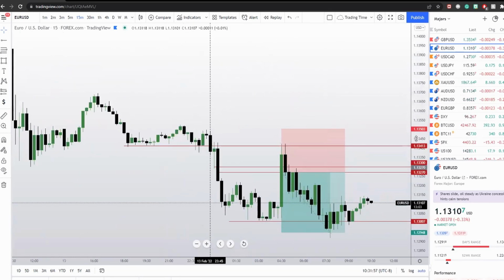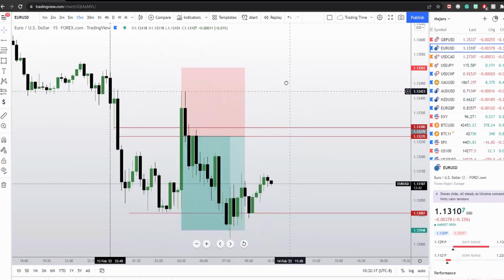ICT Signal #2 | EURUSD Is The Move In 2022 | Voice Commentary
Hey Guys! I Hope You Enjoyed This Break Down Video On The Trade That I Sent Out!

Make Sure You Guys Are Watching ICT's New Mentorship + Putting In The Hours On The Charts!